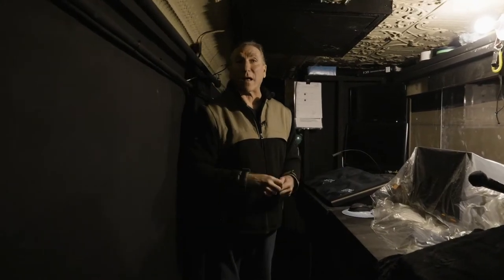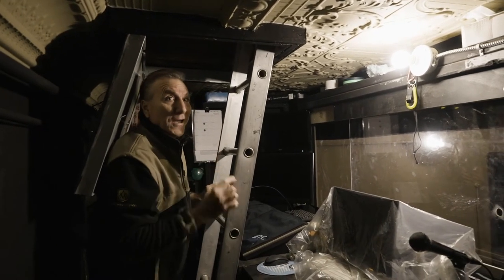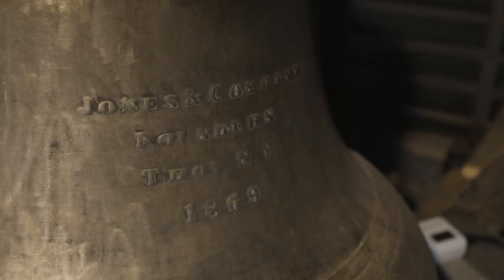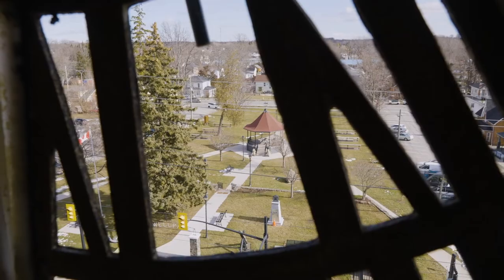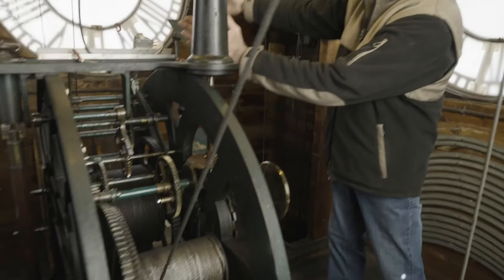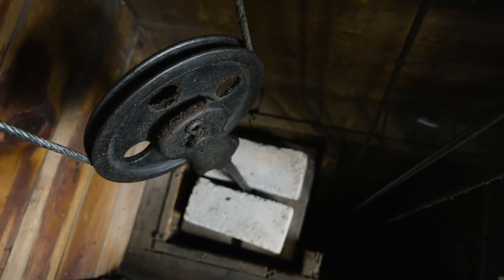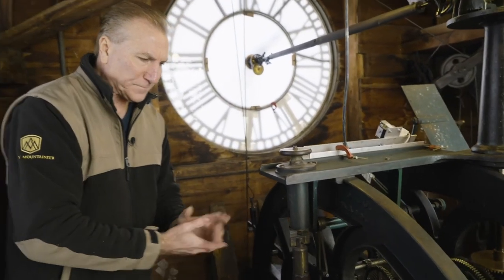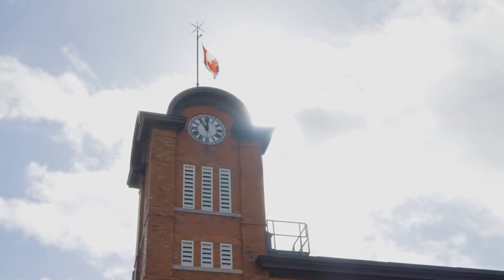LFT Clock Tower Tour